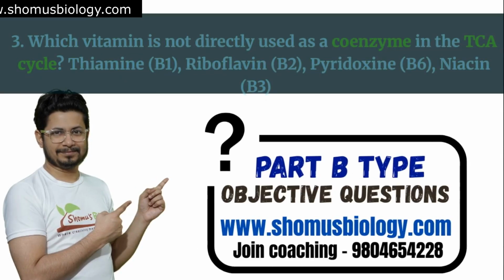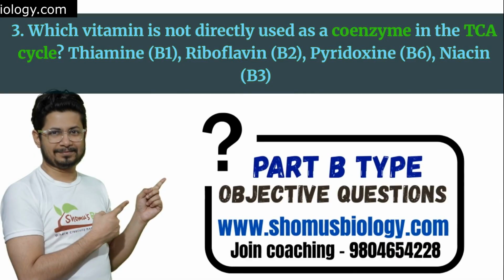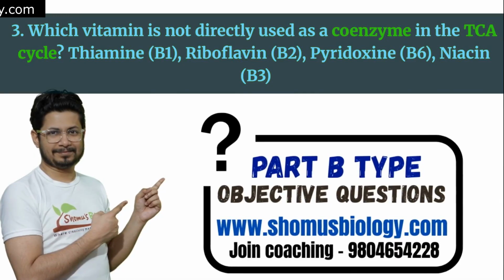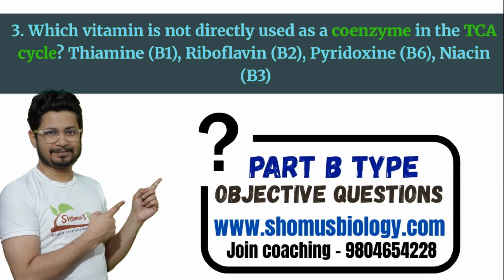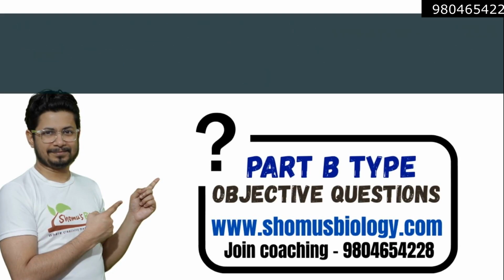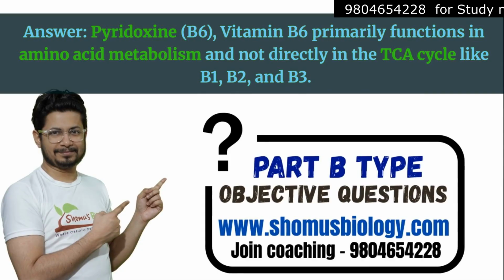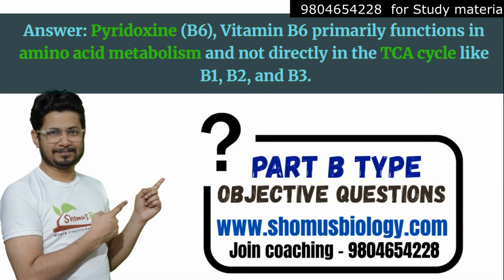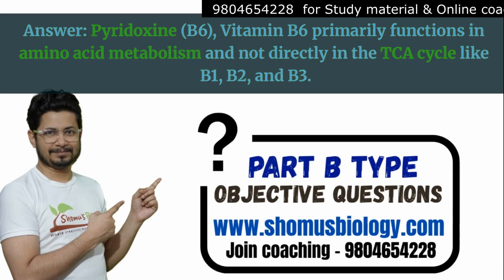Unit 1 csir net biochemistry pyq with explanations | CSIR NET biochemistry questions explained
This lecture explains Unit 1 csir net biochemistry pyq with explanations | CSIR NET biochemistry questions explained.
Get ready for your CSIR NET biochemistry exam with this video covering Unit 1 CSIR NET biochemistry previous year questions explained in detail.
Get detailed explanations of Unit 1 CSIR NET Biochemistry previous year questions in this video. Perfect for those studying for the CSIR NET Biochemistry exam!
Prepare for your CSIR NET biochemistry exam with this video covering Unit 1 CSIR NET biochemistry previous year questions with detailed explanations.